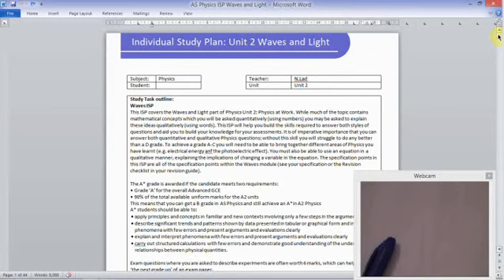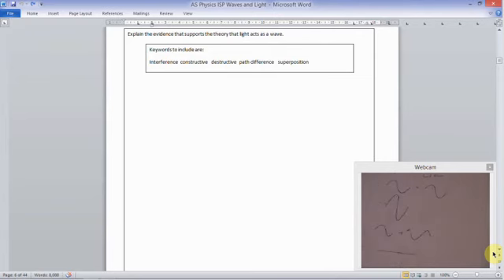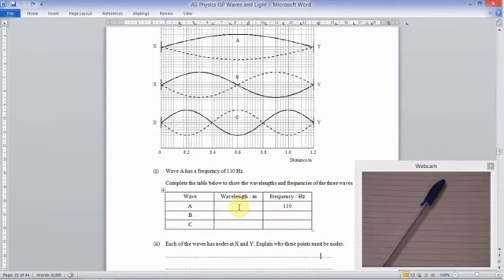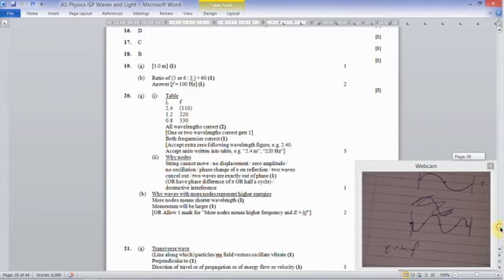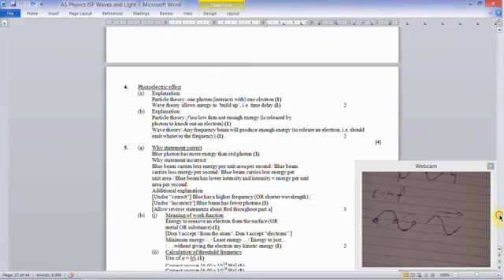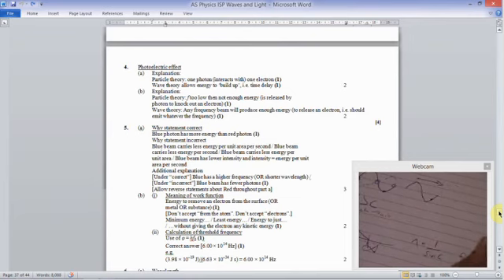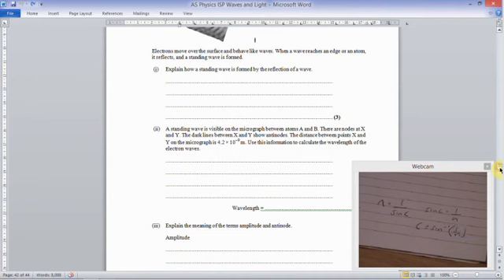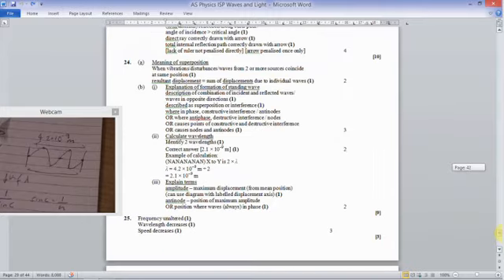EDEXCEL Physics Unit 2 Waves ISP TASK 4 - Standing, progressive, Reflection, Refraction, Diffraction